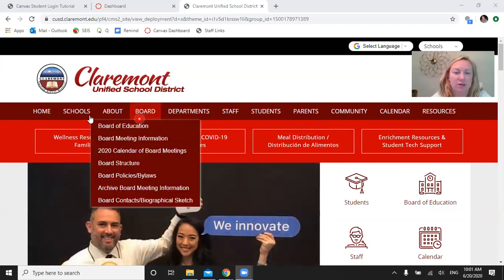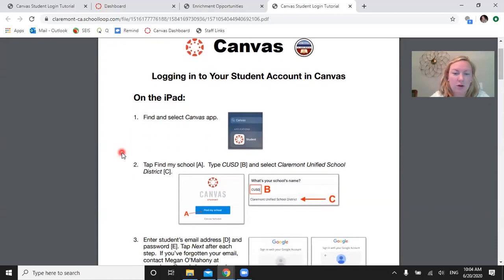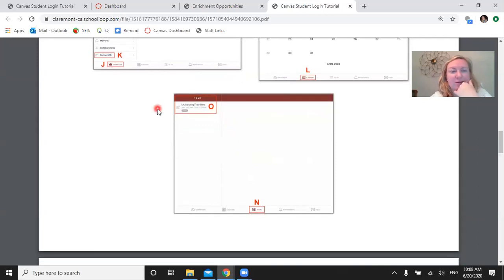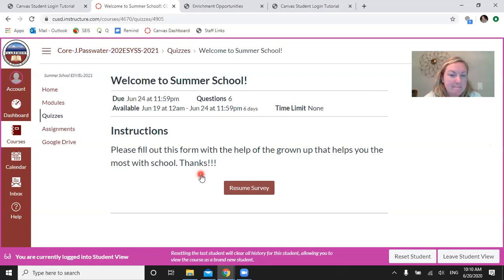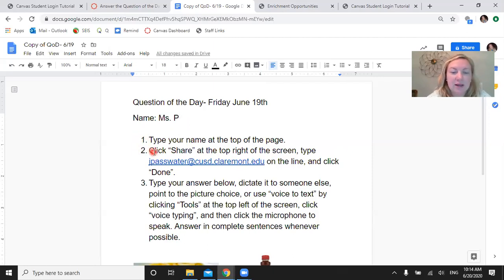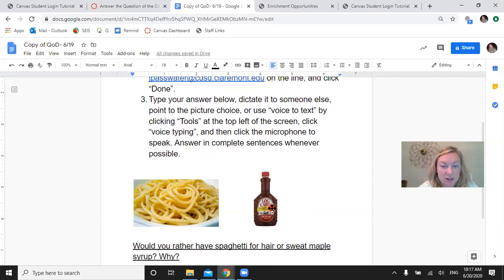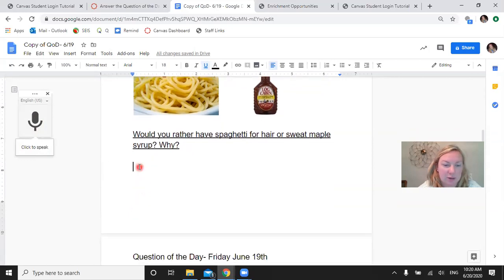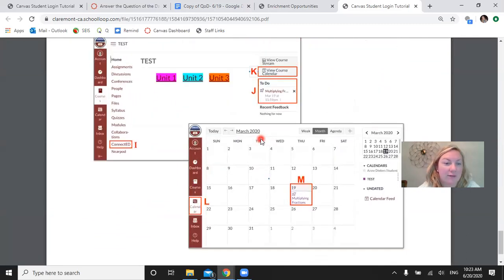ESY Canvas and Google Docs Tutorial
This video walks you through logging in to Canvas and how to complete assignments on Canvas and Google Docs.